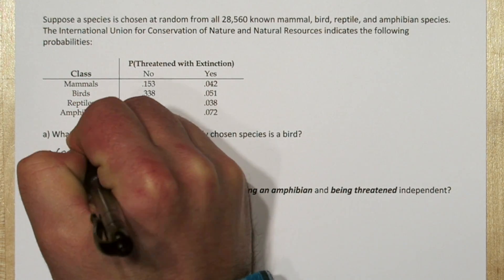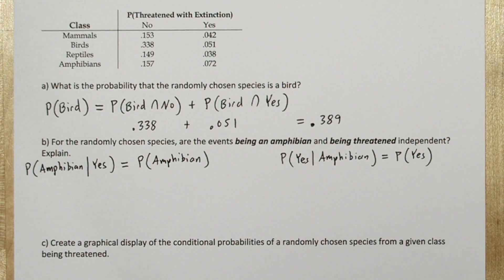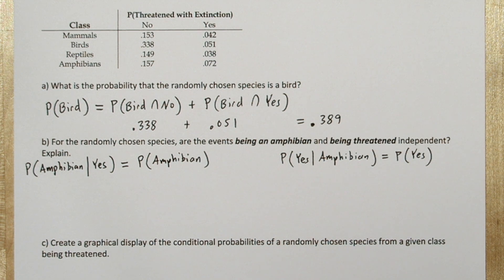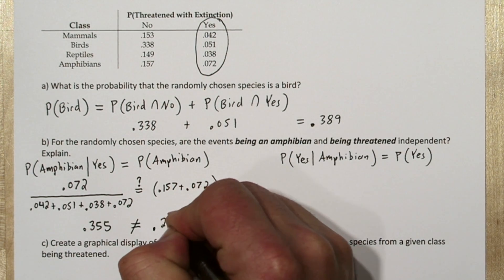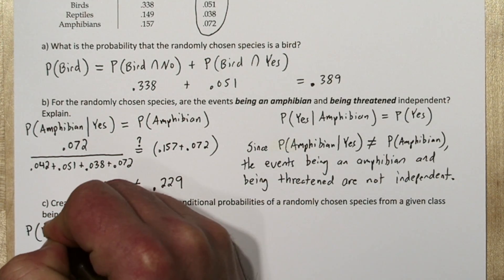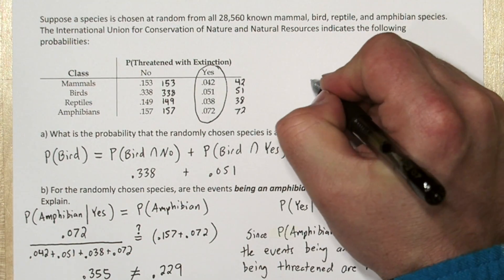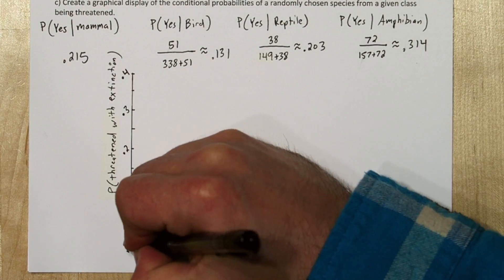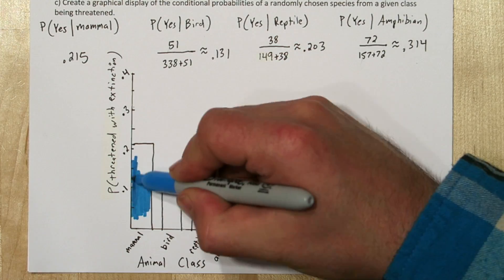Two-Way Tables & Calculating Conditional Probability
Using a two way table we can calculate the probabilities a randomly selected individual will have certain characteristics. We can also use conditional probabilities to determine if two events are independent. If two events are independent, knowing that one event has occurred gives you no additional information about whether the other event will occur or not.

Next, using our conditional probabilities, we create a graphical display to show that of four different animal classes, amphibians are the most threatened with extinction.